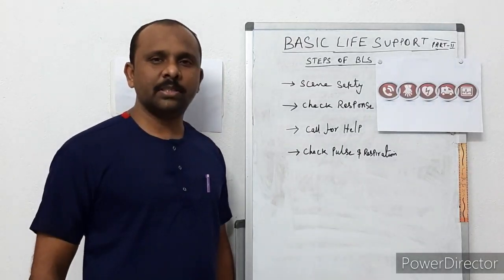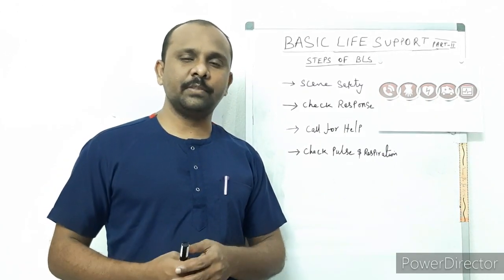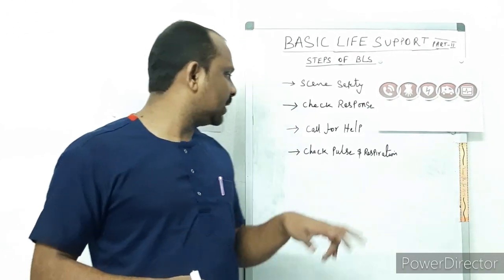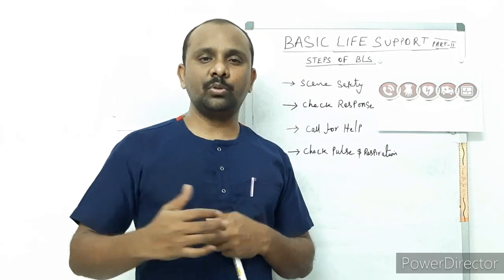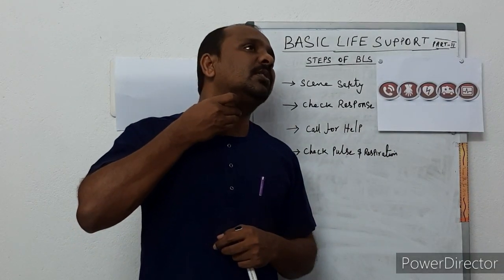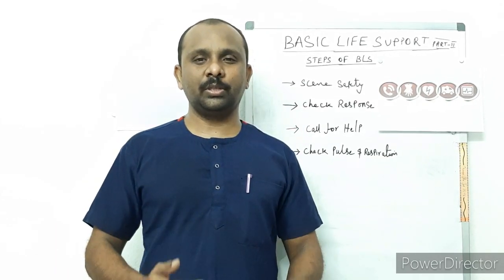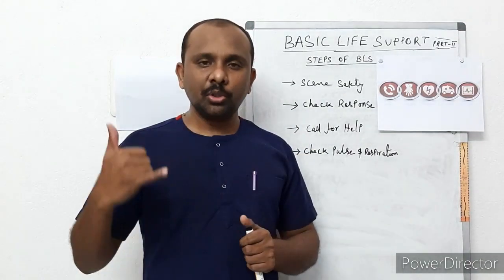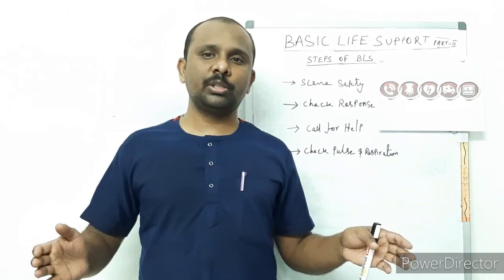Basic Life Support (BLS) part - 2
Steps of BLS